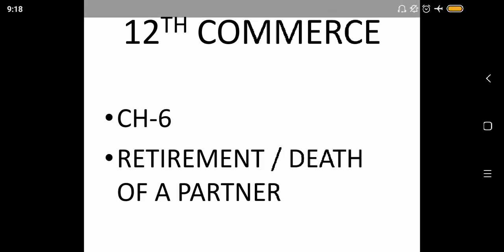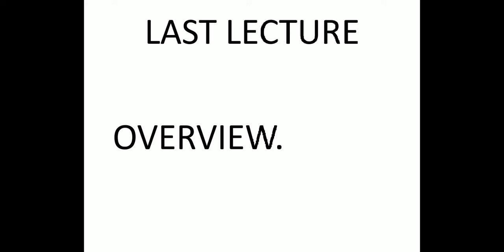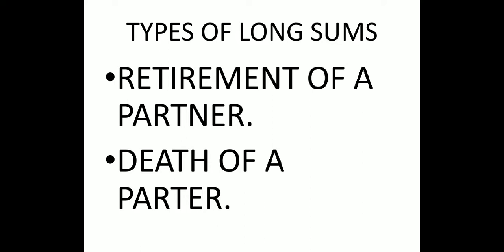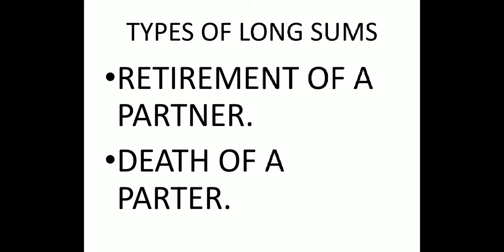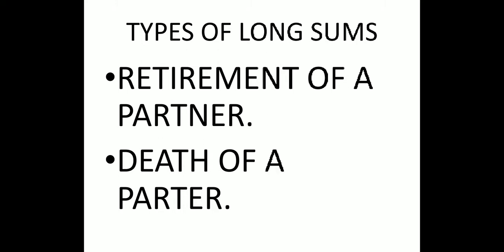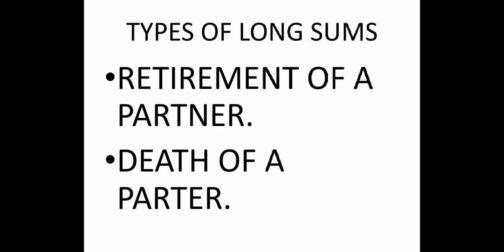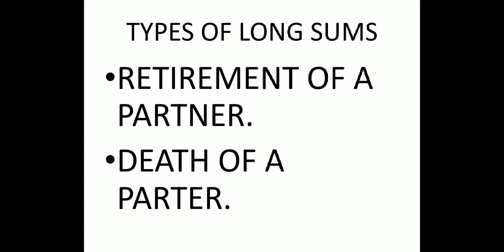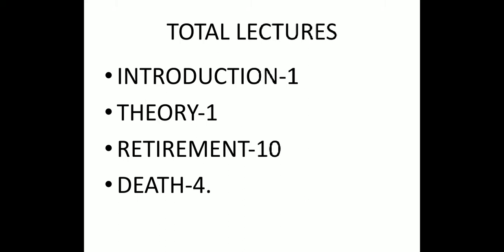STD 12 CH 6 Retirement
Ch-6
Retirement/death of a partner (complete)

LAST LECTURE.
OVERVIEW.